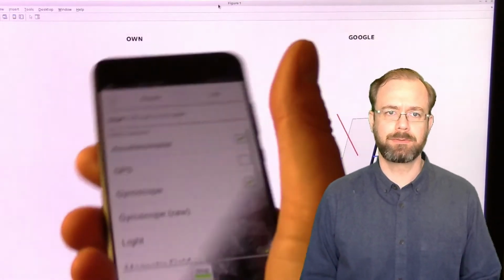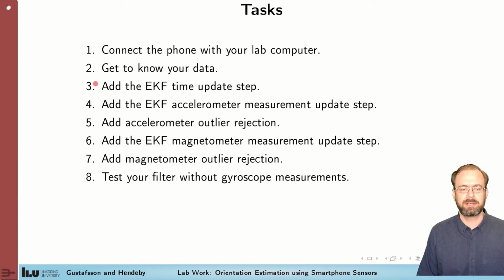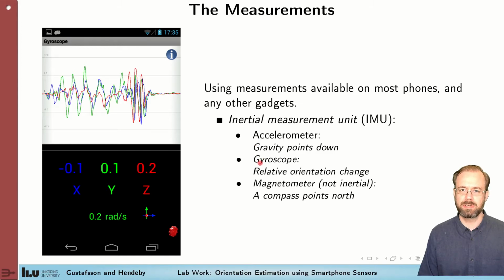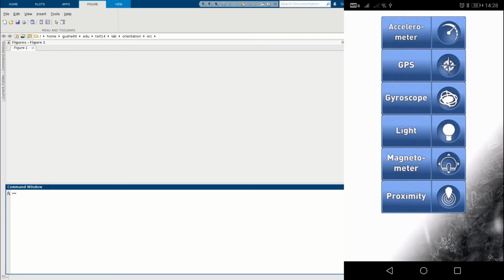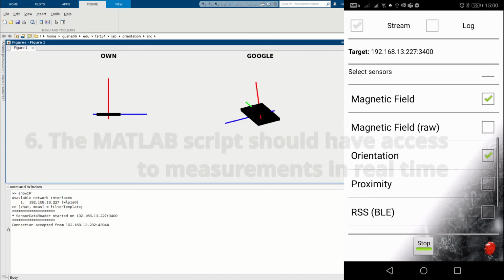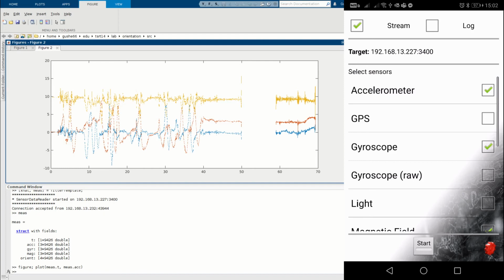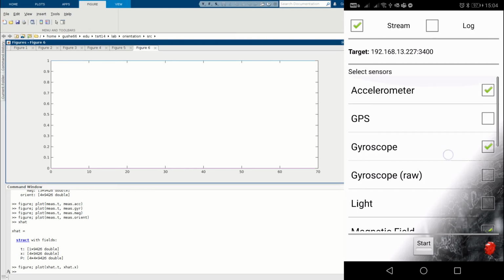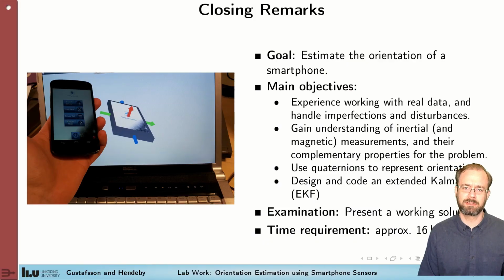Lab Work: Orientation Estimation using Smartphone Sensors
This video is part of the lecture series for the course Sensor Fusion.  It describes the "Orientation Estimation using Smartphone Sensors" lab; the problem formulation and how to approach the lab works.

*Note:*  Unless you start Matlab from the folder you downloaded the lab files to (as I did when recording this video), you will have to run the command "startup" before you can run showIP and successfully connect your phone to the computer using "filterTemplate".